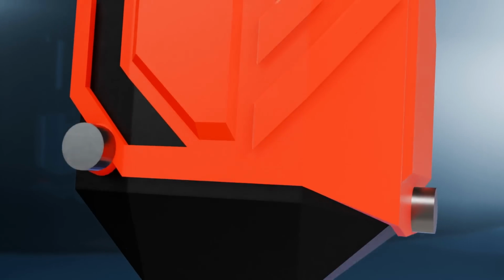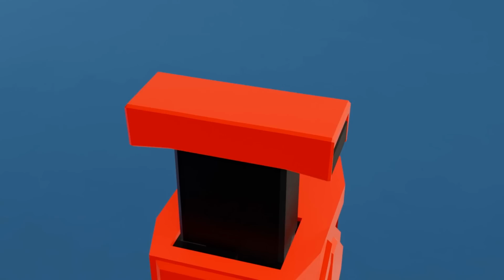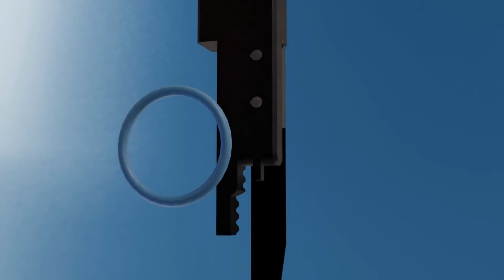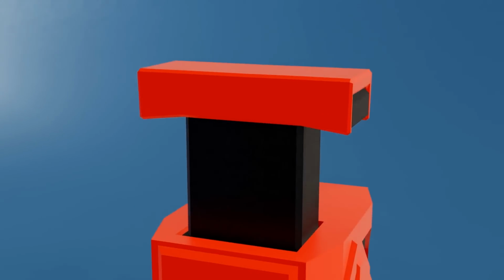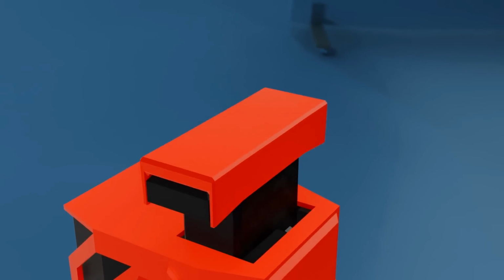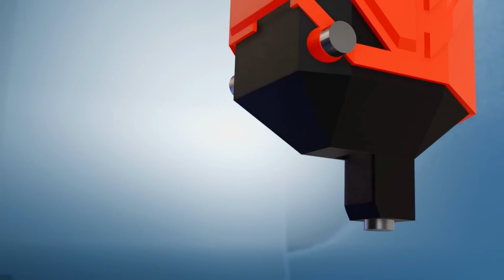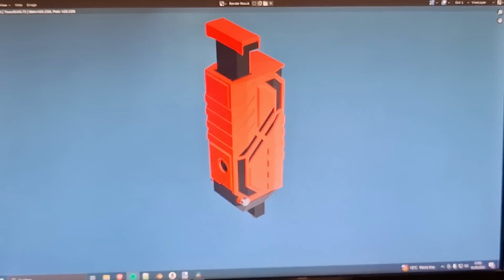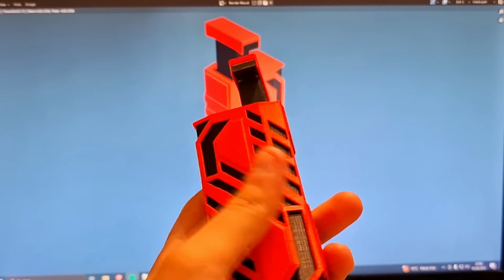Designing A Magnet Insertion Tool With Automated Reloading | 3D Printed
Finally back with v2 of my Magnet insertion Tool!

(sorry if my voice sounds strange sometimes. i catched a cold but wanted to finish the video)